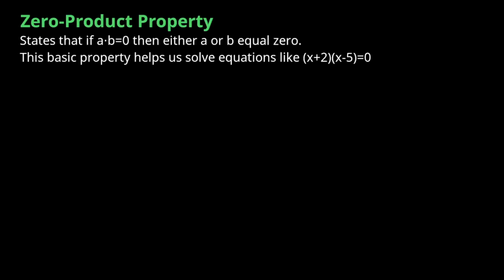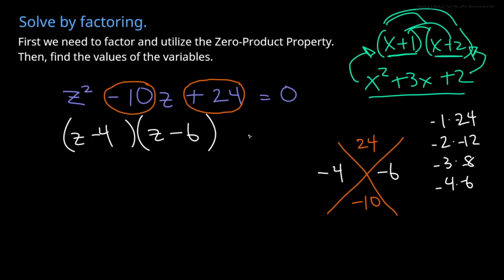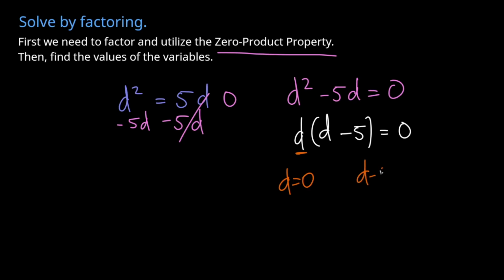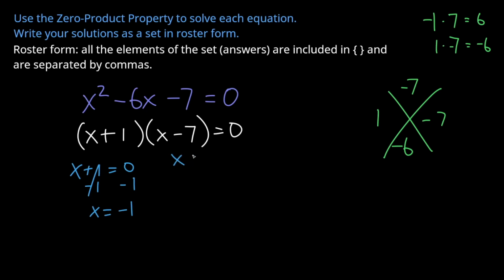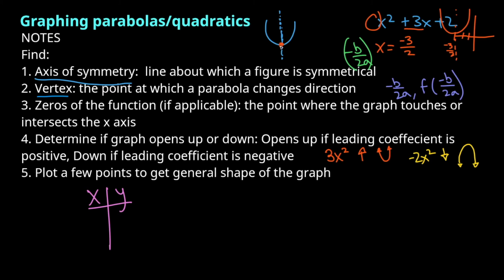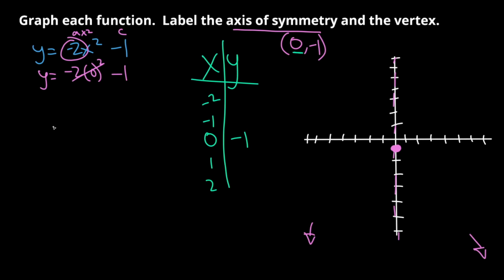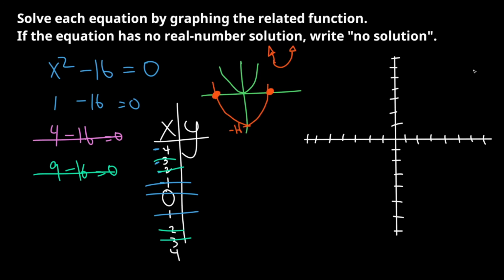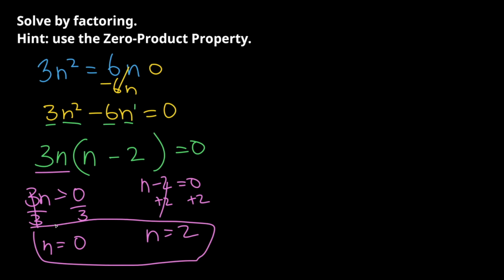Zero Product Property and Factoring Practice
Learn about the Zero Product Property and basic factoring.  Solve equations using factoring and the Zero Product Property in this study guide session.